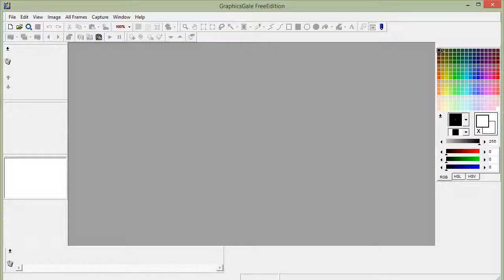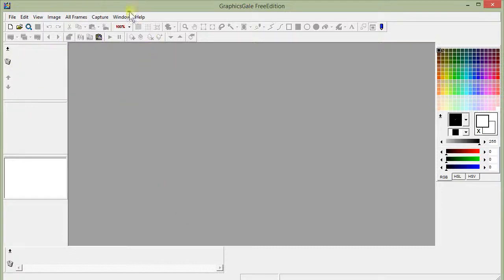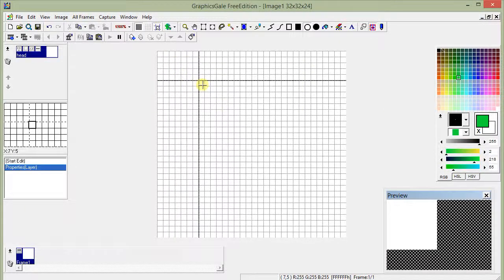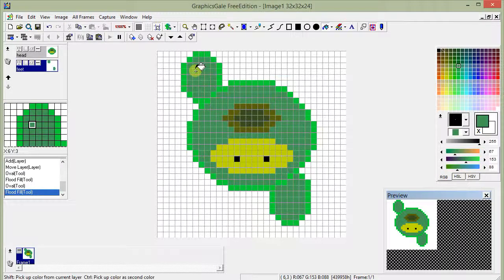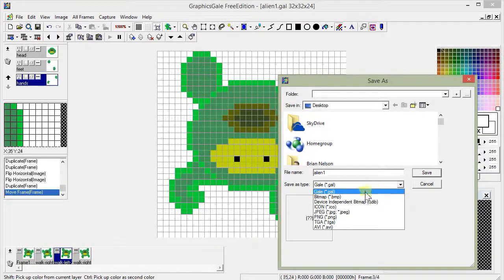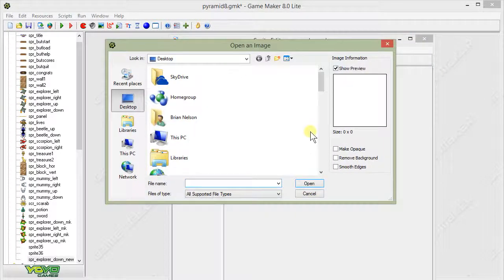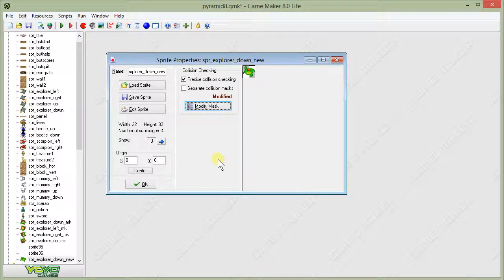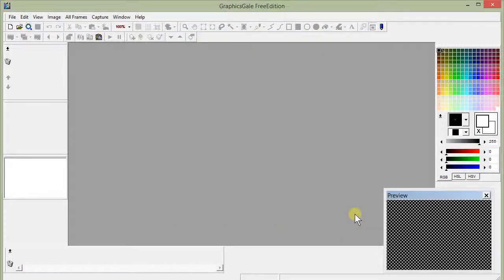CPI 111: Sprite Creation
This lesson covers the creation of animated sprites using the free software program called GraphicsGale.